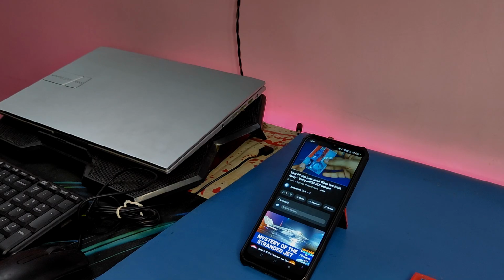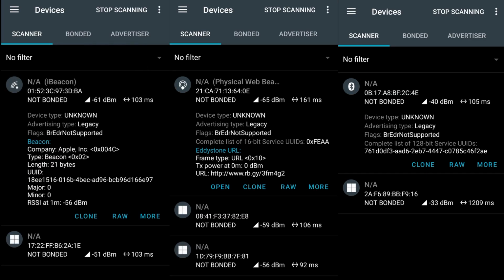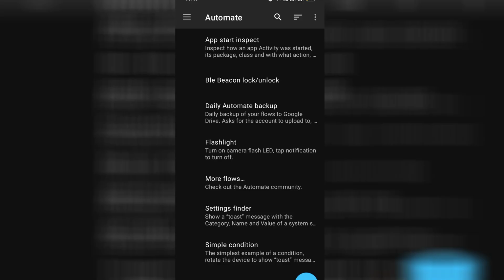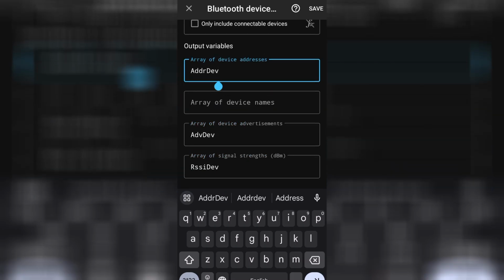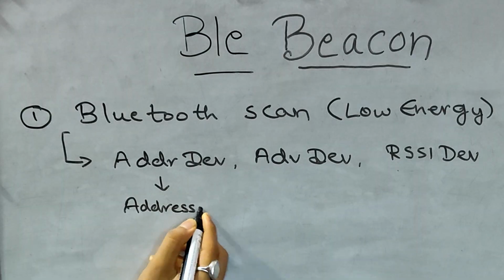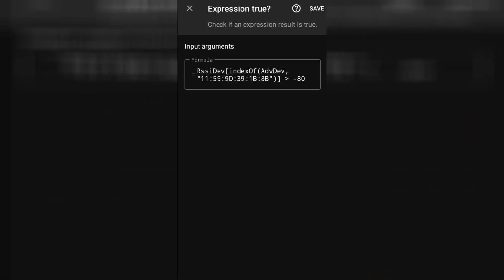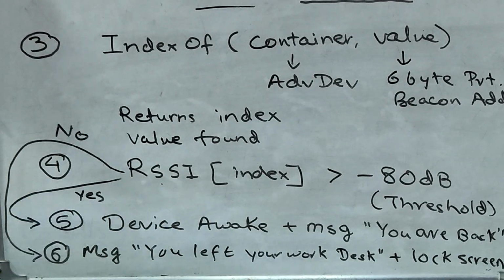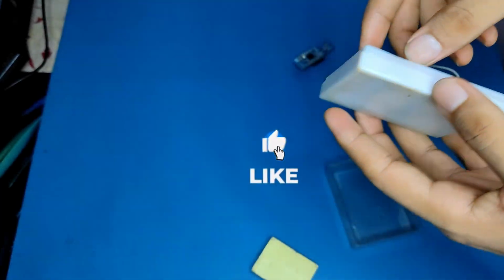BLE Beacon Wakes My Android Phone Before I Touch It (nRF52)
Welcome back to Part 3 of our nrf52 BLE Beacon Series, we’ll show you how to automatically lock or wake your Android phone using an nRF52 BLE beacon and the Automate app from the Play Store.

📱 Just walk away, and your phone locks. Come back, and it wakes up — all wirelessly and securely using BLE proximity!

👉 In this video, you'll learn:
How to set up your nRF52 dongle as a BLE beacon
How to configure the Automate app to respond to beacon proximity
A full demo of lock/wake automation in action

✨ No root required. No coding on Android. Just smart automation.

📦 Tools Used:
Nordic Semiconductor nRF52840 dongle
USB Female to Male Cable (Optional)
CR2032 Coin Cell Battery
Small Plastic Box (to place the dongle andcoin cell)

🕒 Timestamp:
00:00 Intro
01:50 Revisiting Beacon Code
02:13 Automate App setup & walkthrough
09:30 Outro

💖 Support Us:
to contribute.